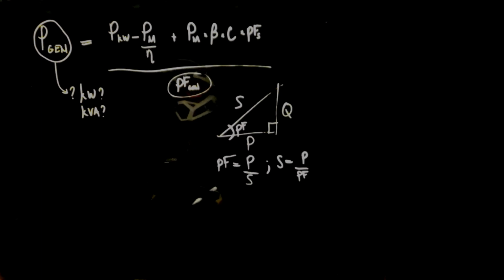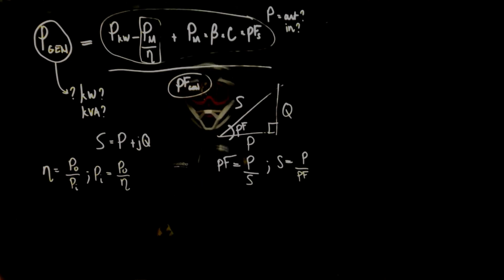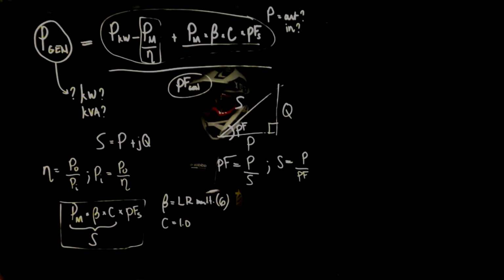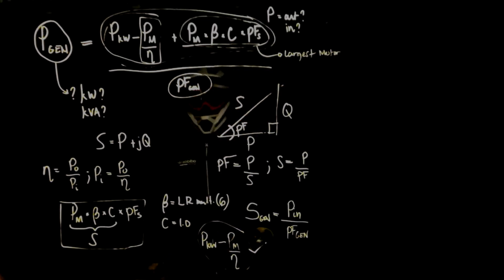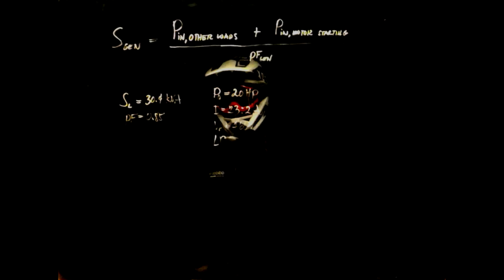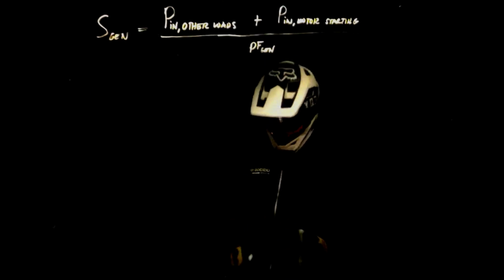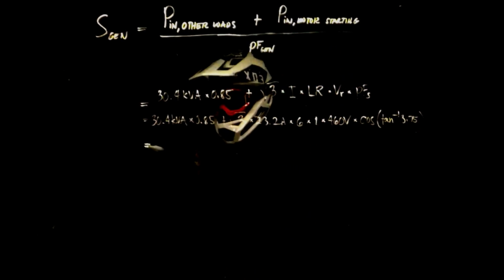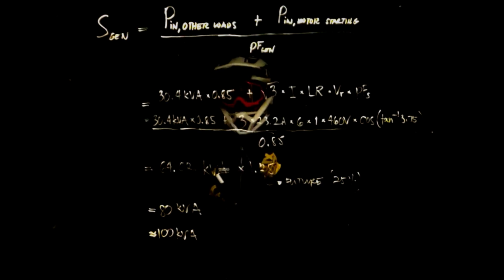Into The Dark Series | Episode 01 | Diesel Generator Sizing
Official Episode 01!
Sorry for the fading markers. I used a different marker by the way which you'll find below. I'll make it better soon. But it was really hard to shoot alone. Happy to pull this one out though. Was tough, but satisfying.
Hope you enjoy and learn something or Re-learn something shall I say for experienced engineers. This might not be your method, but I am just sharing my experience with this very basic equation of diesel generator sizing. There are other methods actually, one is simpler than this, and one is more detailed than this. I am preparing the version 2 of this which is more technical - it uses Per-Unit method for analysis. So keep it coming guys! Thanks for supporting my channel.